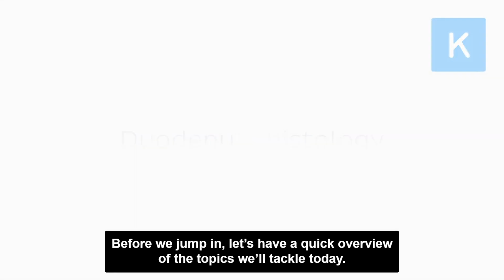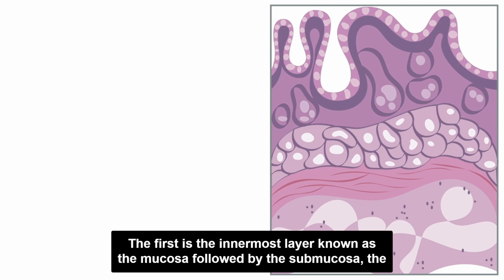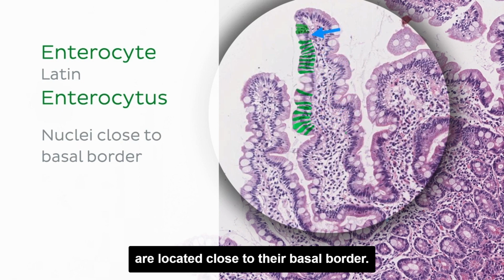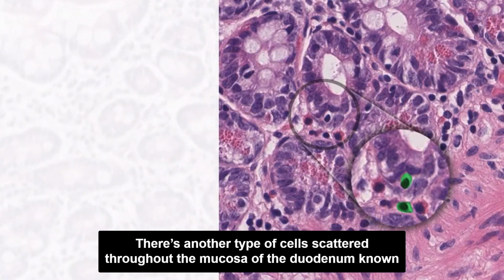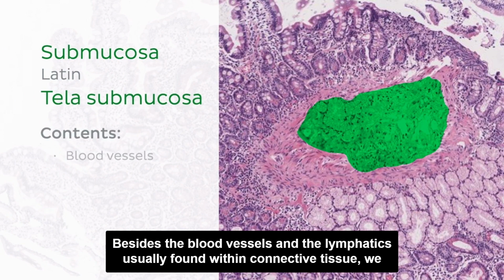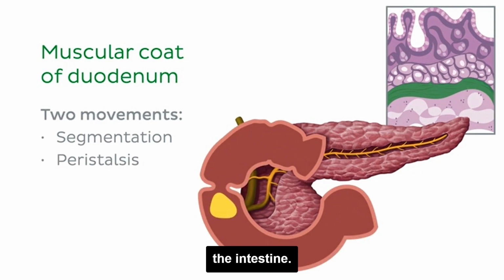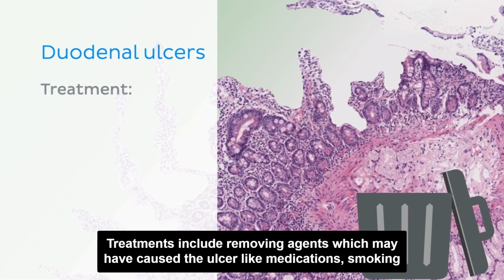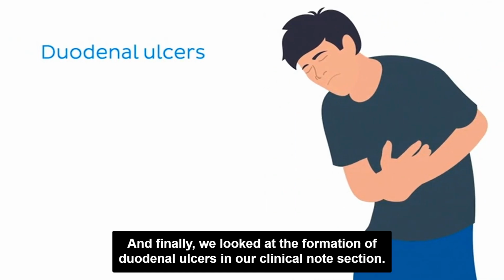Duodenum Kenhub Google Chrome 2022 02 19 14 27 39